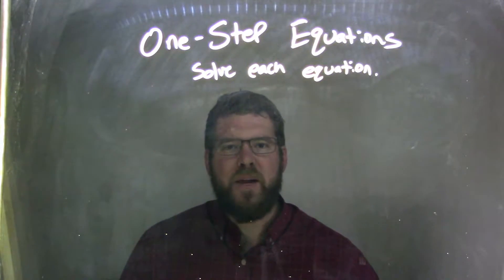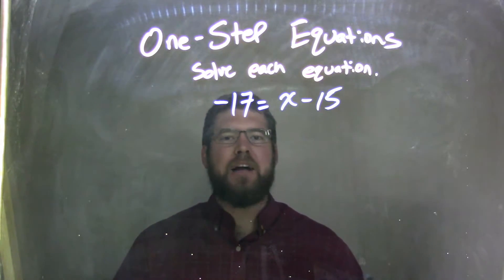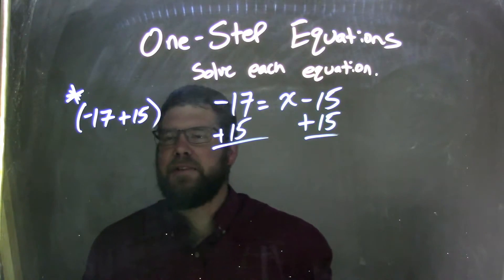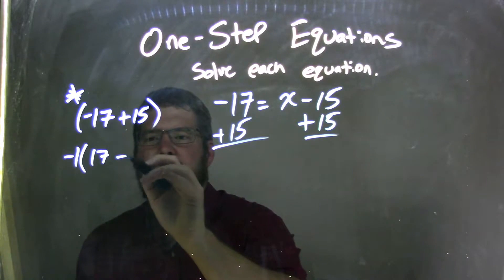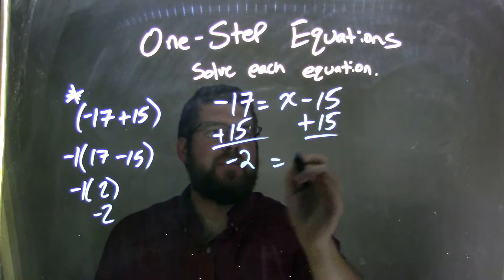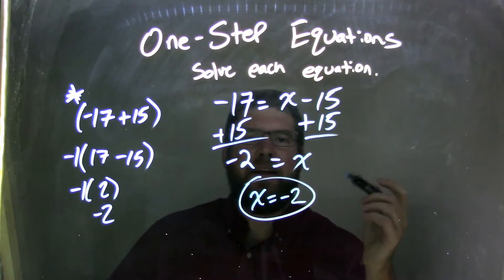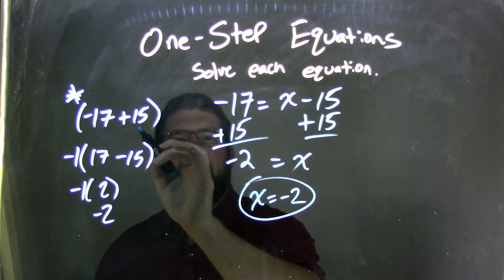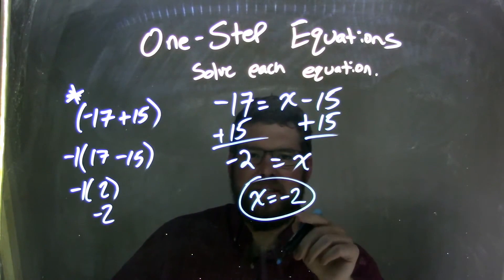Solve -17=x-15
In this math video lesson on One-Step Equations is show how to solve -17=x-15. This video discusses how to solve an equation for a variable.